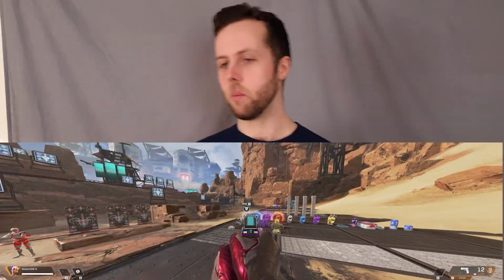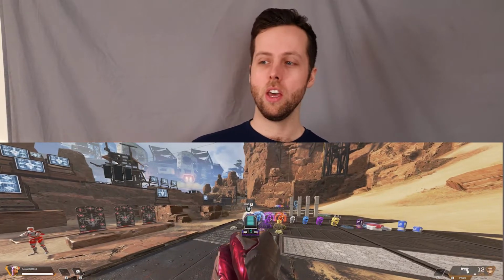Is Super Ultra Wide The FUTURE Of Gaming? 32:9 For Work & Games What's It Really Like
I didn't put any research into what moving to 32:9 was going to be like before I bought and I really should have. Coming from a 16:9 to Super Ultra Wide is a big difference and I'm covering the things I love and the things I hate in this video in the hopes it helps you make the right choice.

Unlike most of my videos this one was pretty much right off the top of my head with no scripts and only one take. If you liked this style of less scripted content please let me know down in the comments or by leaving a like and subbing to the channel!